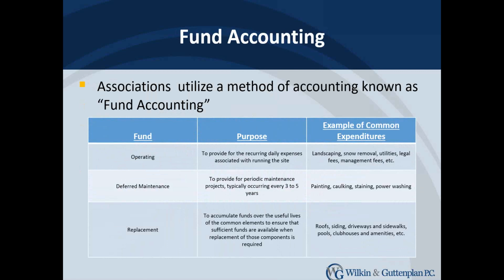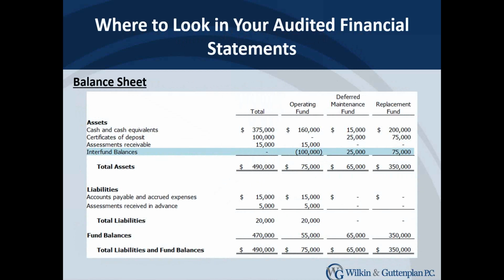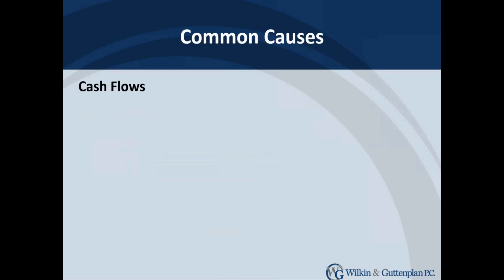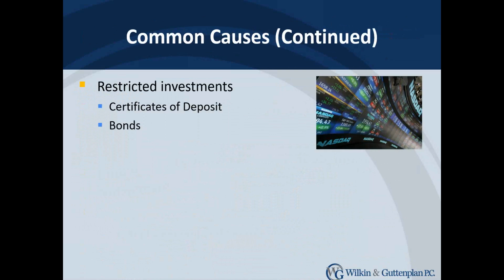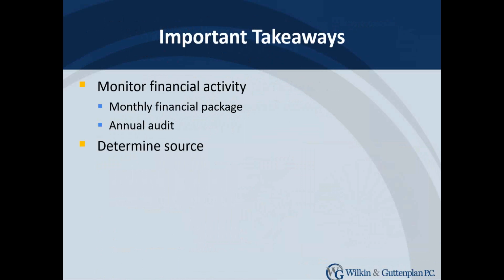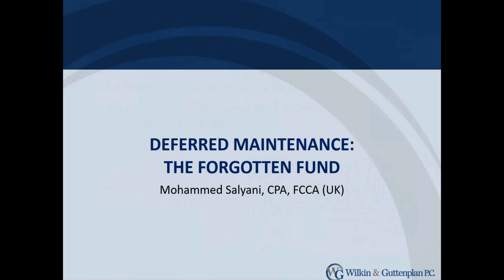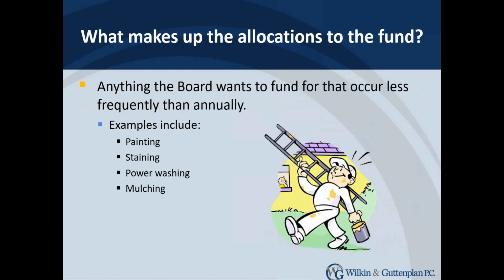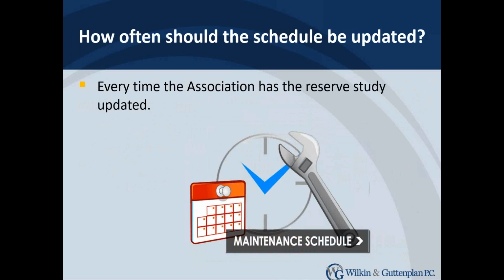Interfund Balances & Deferred Maintenance: The Forgotten Fund